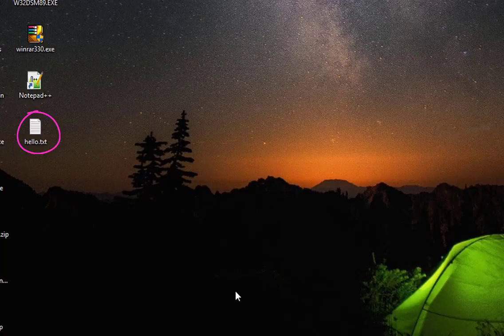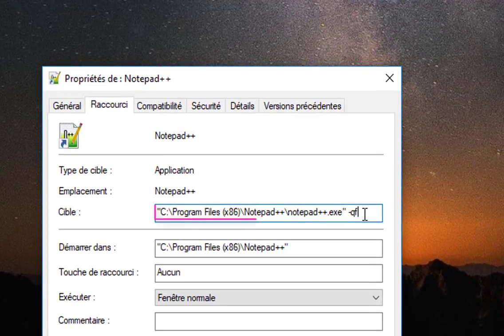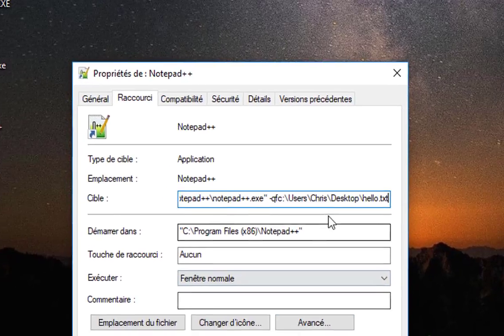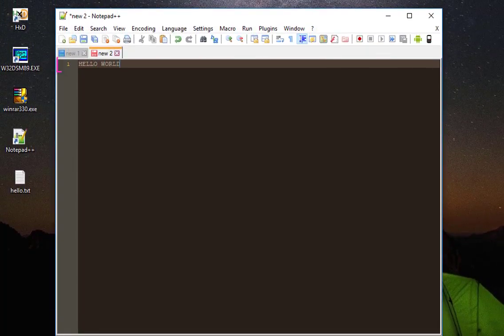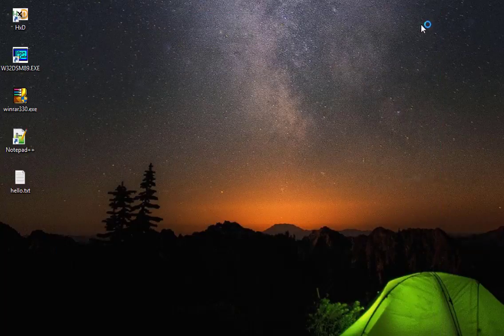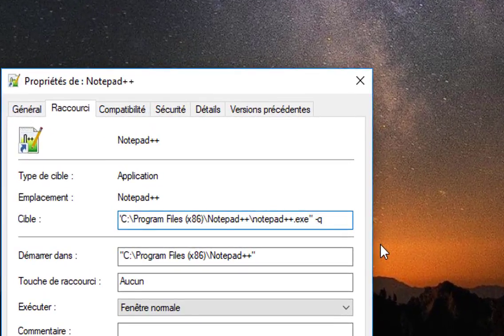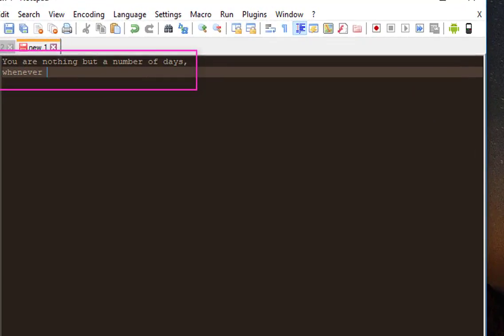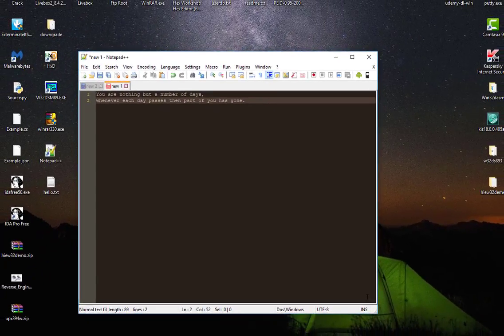Ghost Keyboard Typing In Notepad++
Ghost typing can be used to launch Notepad++ with an auto-typing text. Use command line arguments -qn, -qt or -qf to trigger it.

Syntax:
notepad++.exe -qnEasterEggName
EasterEggName: the name of easter egg. Use %20 to replace space character.

notepad++.exe -qtText
Text: given text. Use %20 to replace space character.

notepad++.exe -qfContentFilePath
ContentFilePath: The path of file, absolute or relative. Use %20 to replace space character. The content of the file will be shown.

Samples:
notepad++.exe -qnrandom
notepad++.exe -qnBill%20Gates
notepad++.exe -qtTest%20of%20ghost%20typing%20example.
notepad++.exe -qfmyFile.txt
notepad++.exe -qfC:\my%20folder\my%20poetries.txt